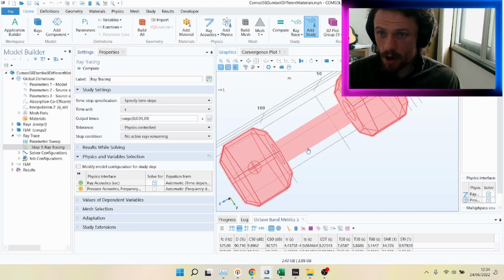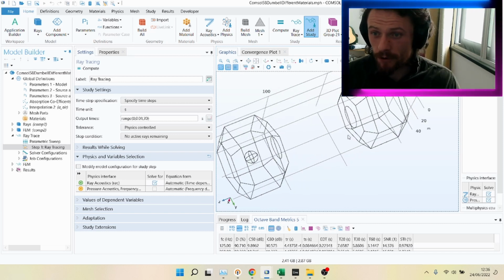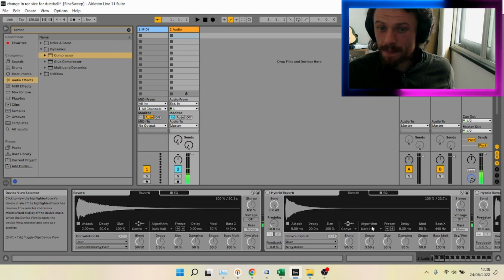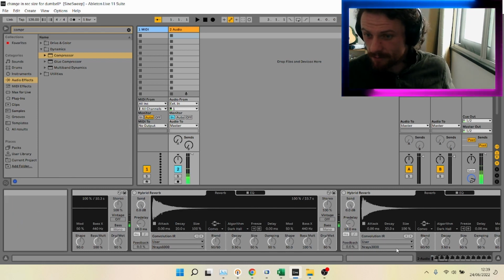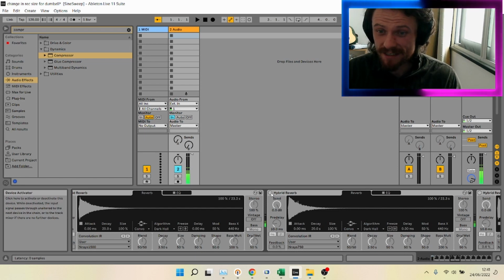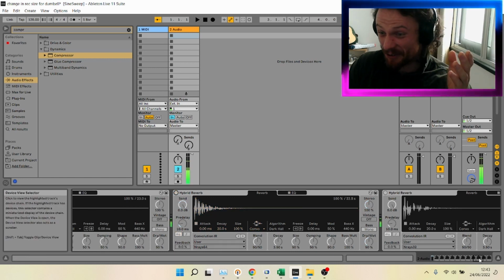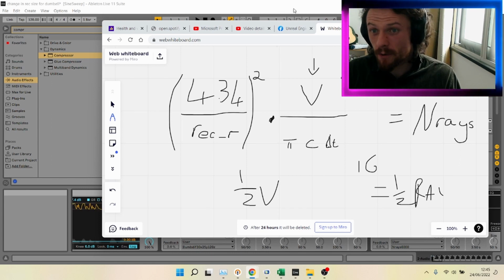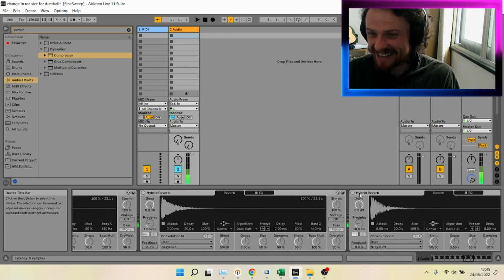2.2 How does changing the number of rays affect impulse response realism (Neglecting Equation)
In this video, we look at changing the number of rays ignoring the equation and seeing how it affects the impulse response.

As we lower the number of rays the less realistic and more electronic sounding the Impulse response becomes, sounding less like a true convulsion reverb but more of a strange delay effect only including the early reflections.